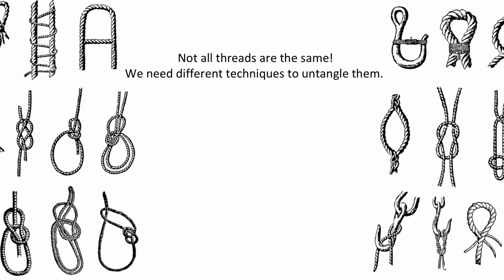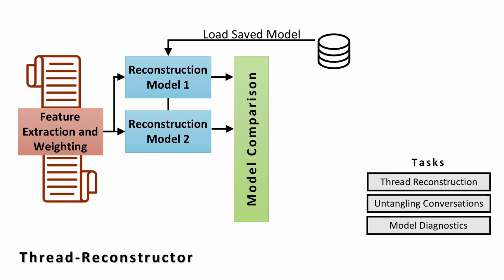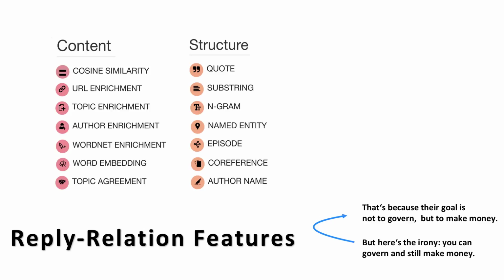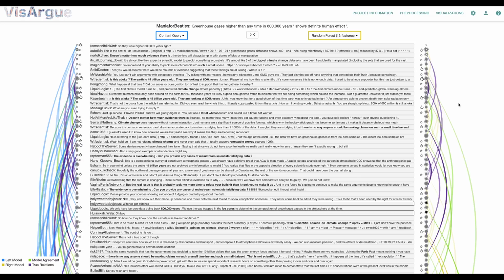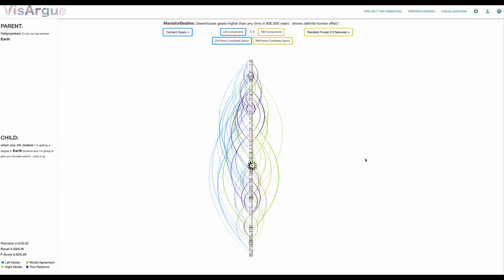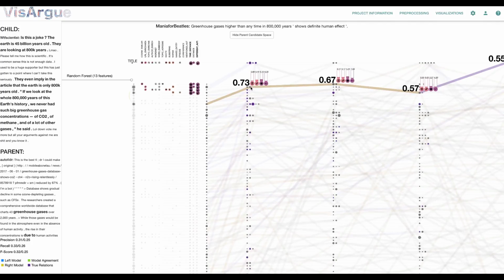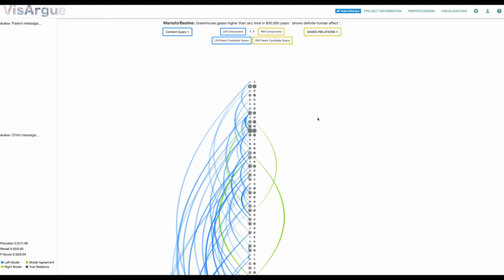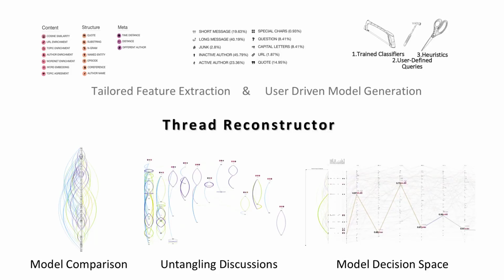ThreadReconstructor: Modeling Reply-Chains to Untangle Conversational Text through Visual Analytics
We present ThreadReconstructor, a visual analytics approach for detecting and analyzing the implicit conversational structure of discussions, e.g., in political debates and forums. Our work is motivated by the need to reveal and understand single threads in massive online conversations and verbatim text transcripts. We combine supervised and unsupervised machine learning models to generate a basic structure that is enriched by user-defined queries and rule-based heuristics. Depending on the data and tasks, users can modify and create various reconstruction models that are presented and compared in the visualization interface. Our tool enables the exploration of the generated threaded structures and the analysis of the untangled reply-chains, comparing different models and their agreement. To understand the inner-workings of the models, we visualize their decision spaces, including all considered candidate relations. In addition to a quantitative evaluation, we report qualitative feedback from an expert user study with four forum moderators and one machine learning expert, showing the effectiveness of our approach.